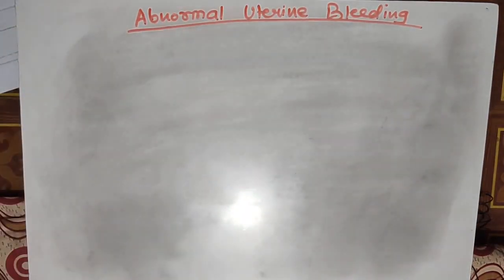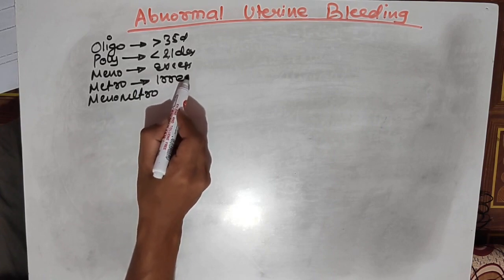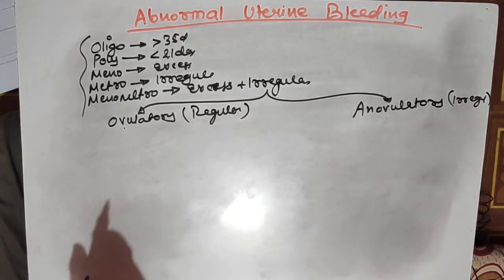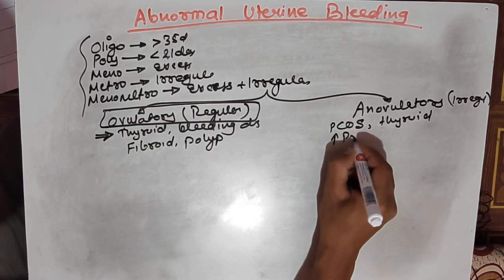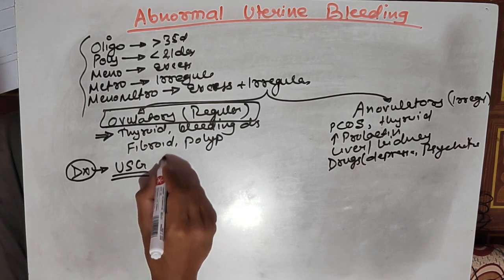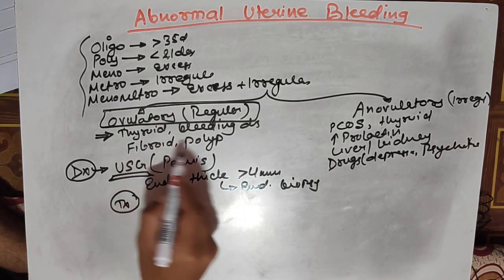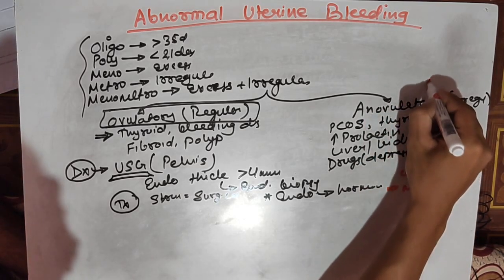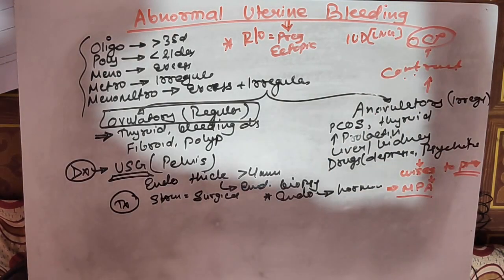Abnormal uterine bleeding AUB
Different forms, diagnosis, treatment